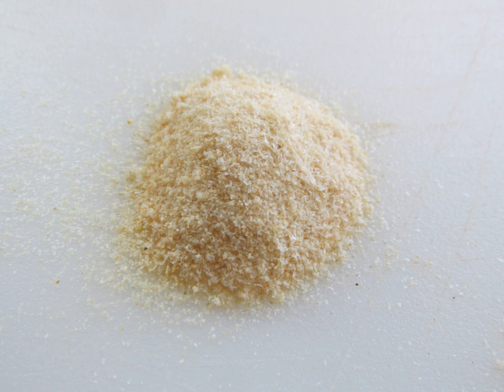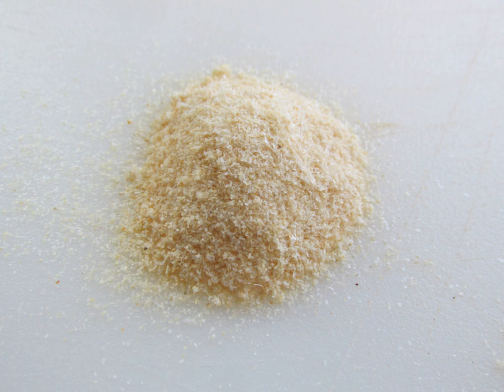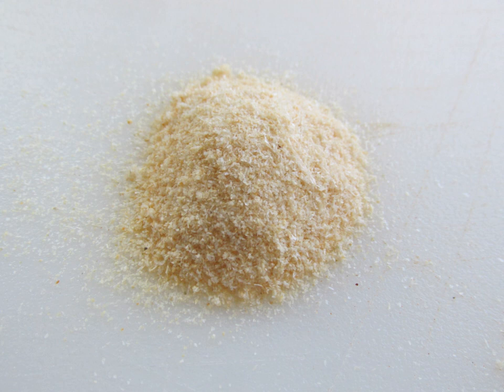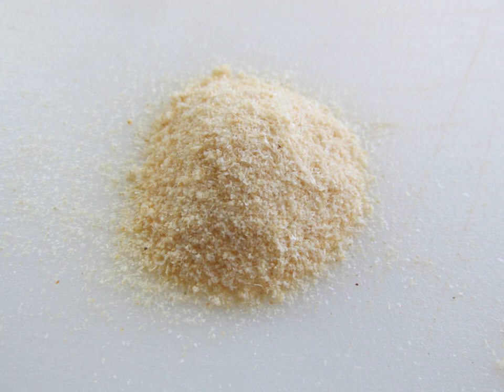Onion powder | Wikipedia audio article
This is an audio version of the Wikipedia Article:
Onion powder

00:00:30 1 Commercial onion powder
00:01:20 2 Onion salt
00:01:29 2.1 Commercial preparation
00:02:38 3 Culinary uses
00:02:47 3.1 Onion powder
00:03:22 3.2 Onion salt

- Socrates

SUMMARY
Onion powder is dehydrated, ground onion that is commonly used as a seasoning. It is a common ingredient in seasoned salt and spice mixes, such as beau monde seasoning. Some varieties are prepared using toasted onion. White, yellow and red onions may be used. Onion powder is a commercially prepared food product that has several culinary uses. Onion powder can also be homemade.Onion salt is a spice preparation using dried onion and salt as primary ingredients.